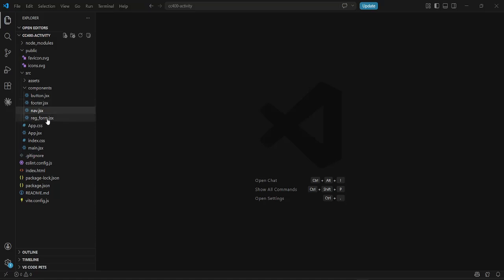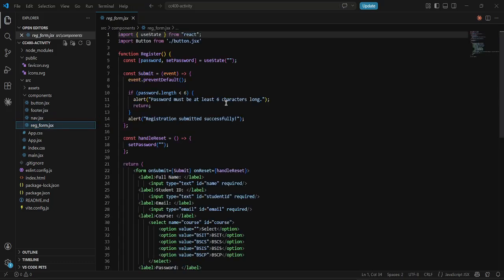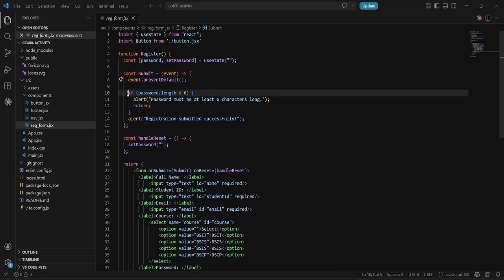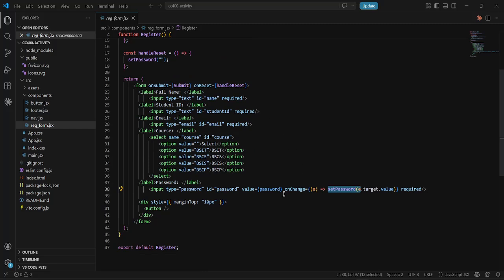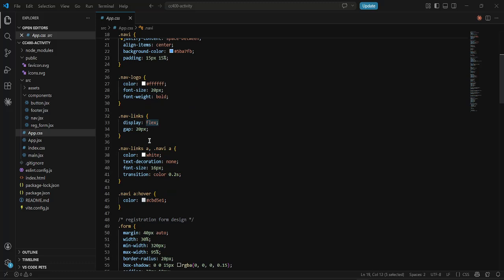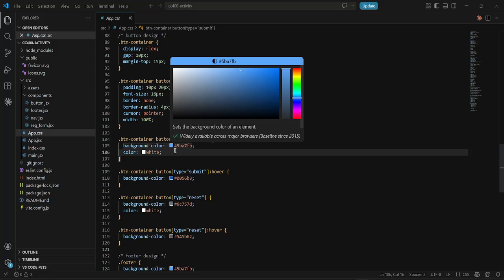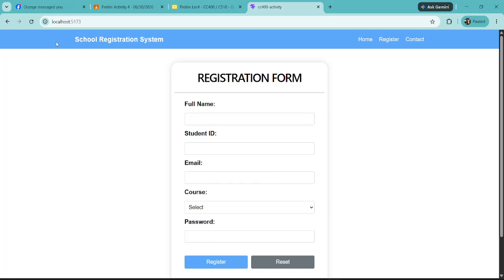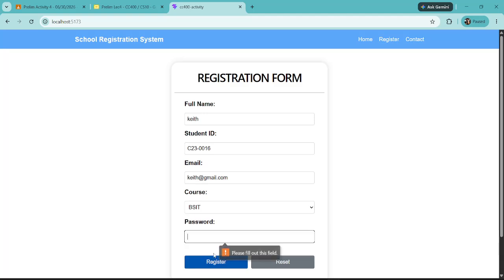Prelim Activity 4 - React App with CSS and Reusable Components